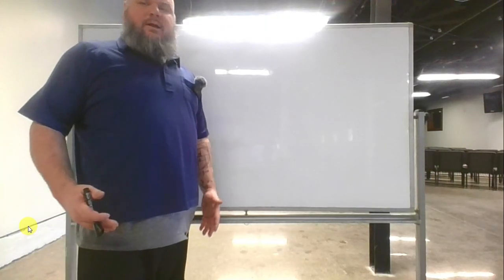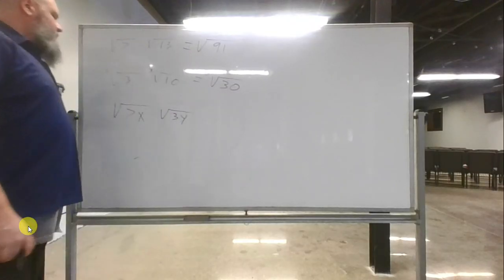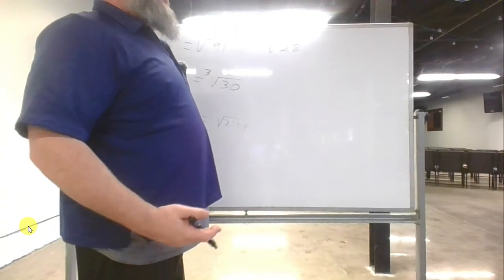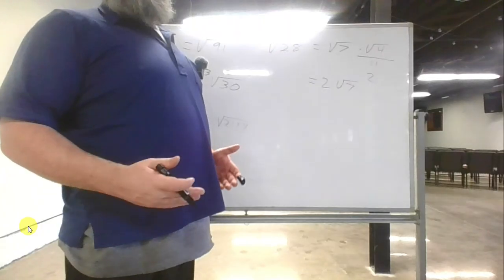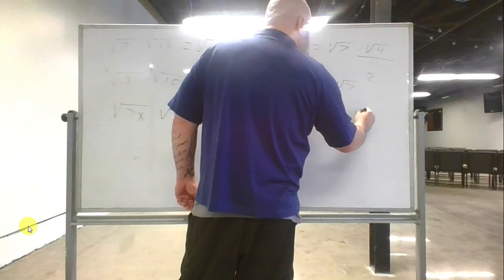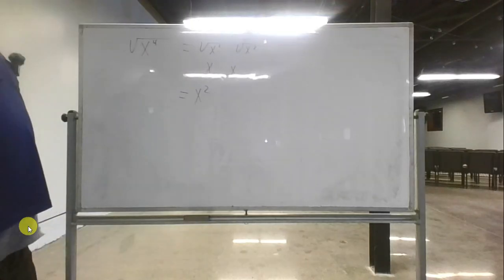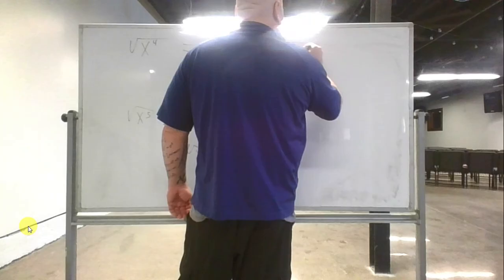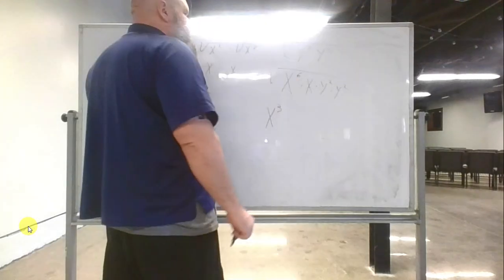Week 7 10 3